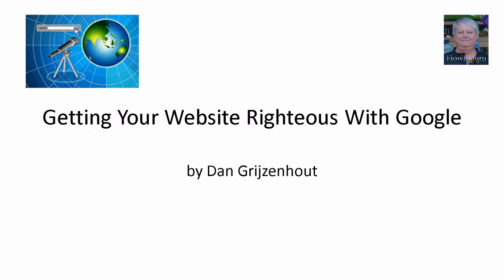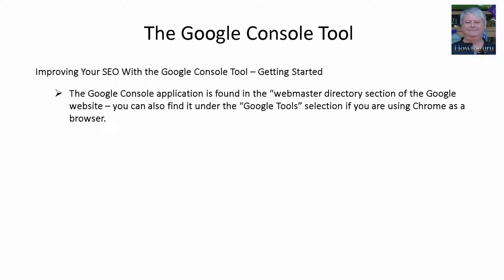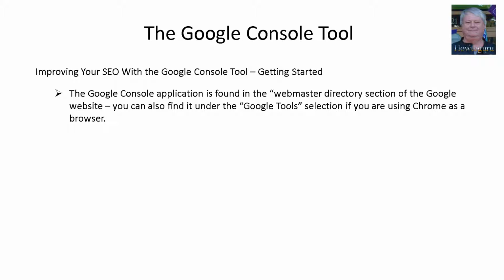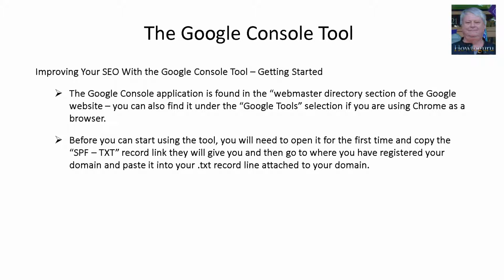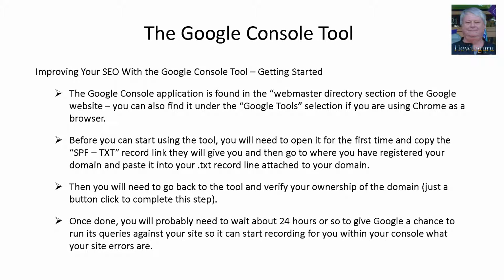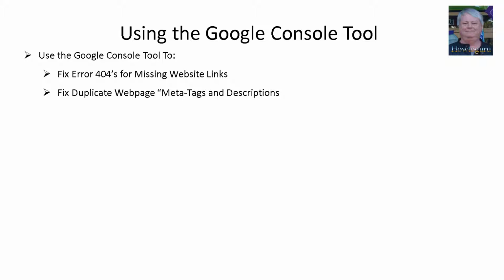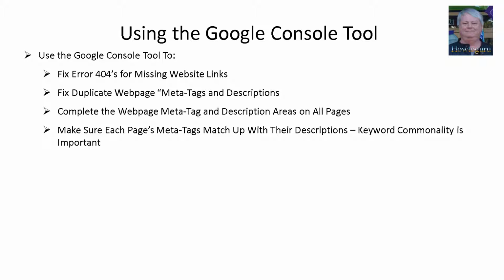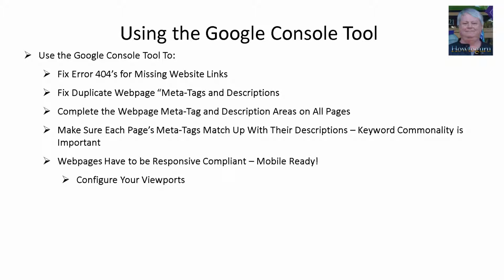How to Get Your Website Righteous With Google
This video provides the viewer with tips on how to use the Google Console Tool to Improve Google SEO / Search Engine Rankings.  Google will tell you what is wrong with your site and how to fix it - so check it out!